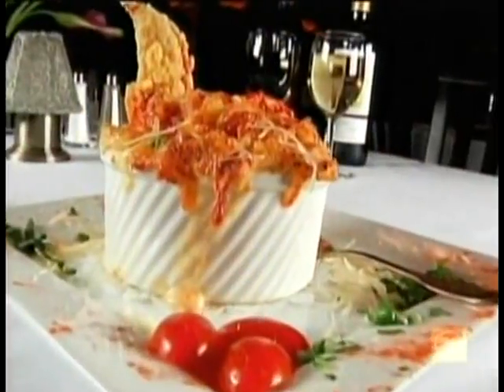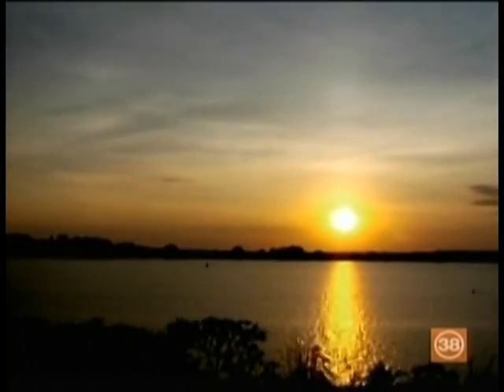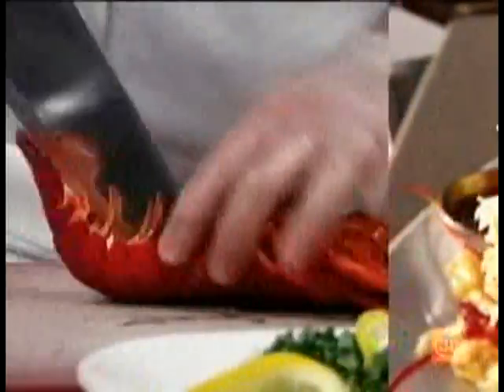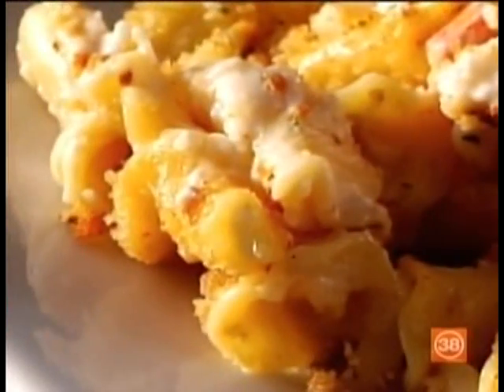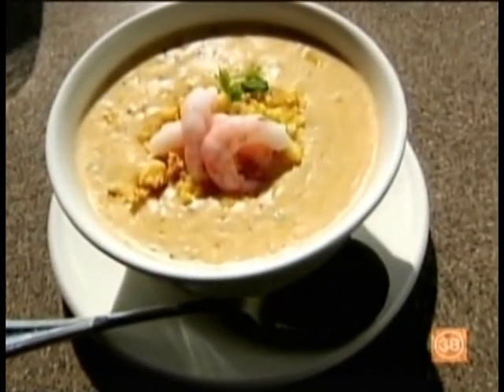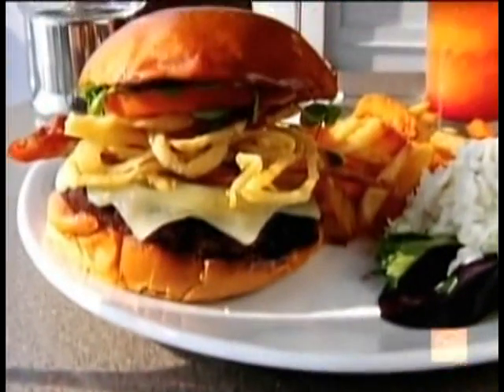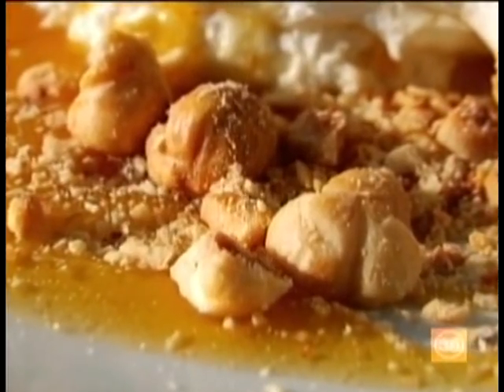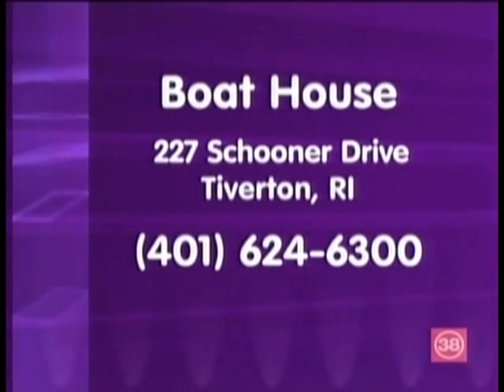VTS 01 1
The Boat House Restaurant on Phantom Gourmet.